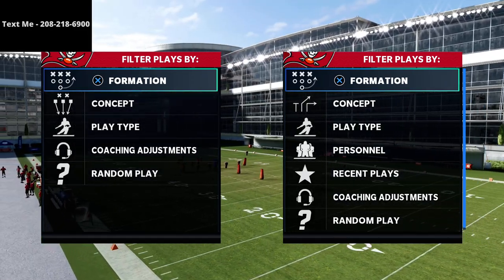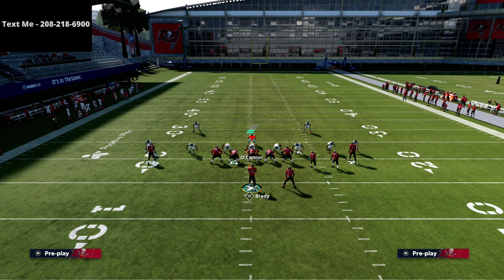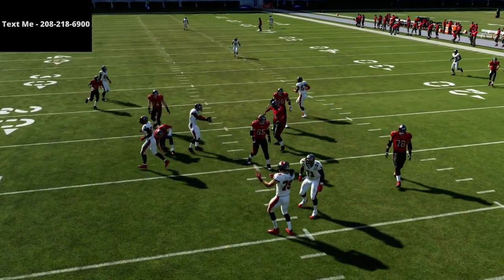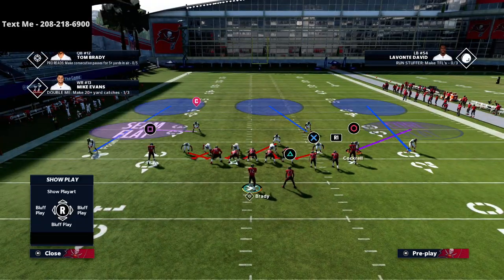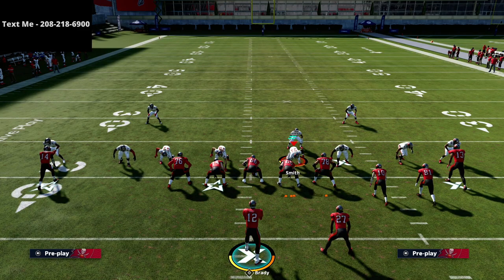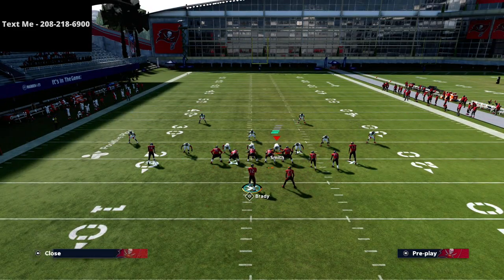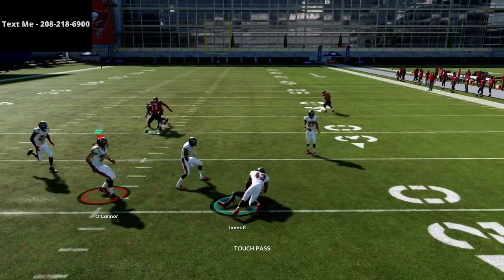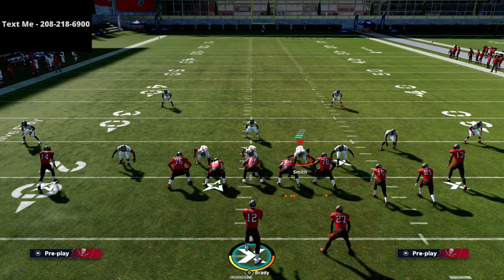Madden 21 - Free Cluster Offensive Guide| How To Kill The Blitz In Madden 21 and Madden 22